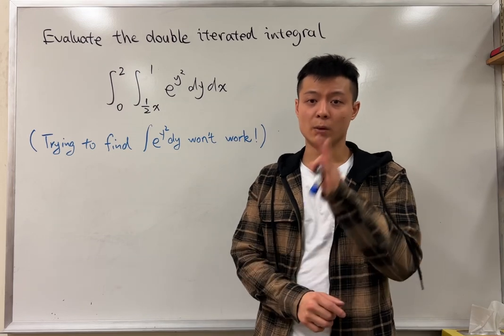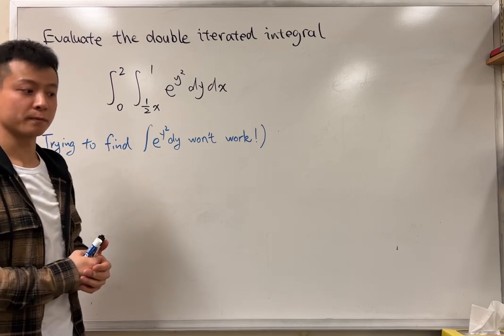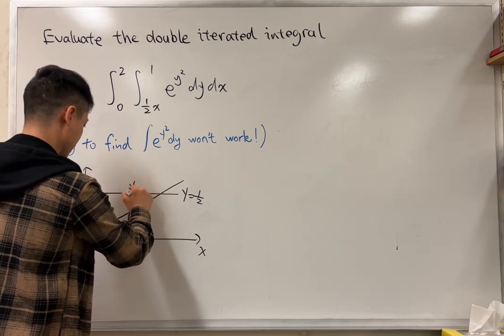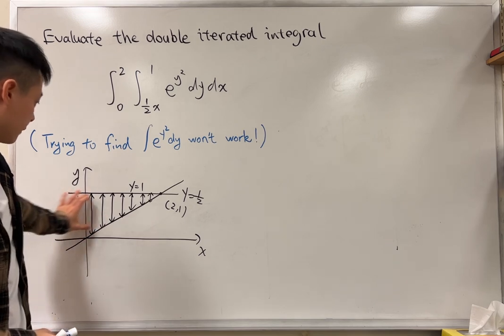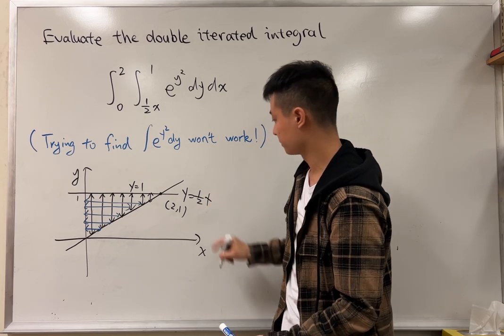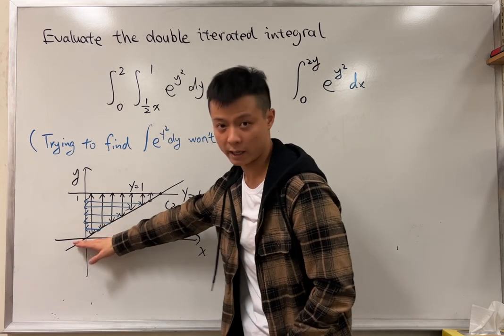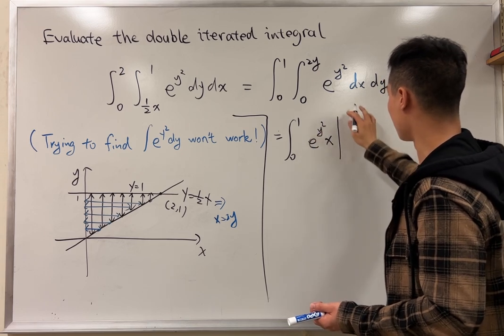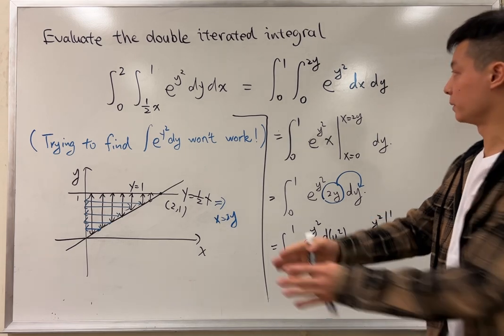Changing the Order of Integration